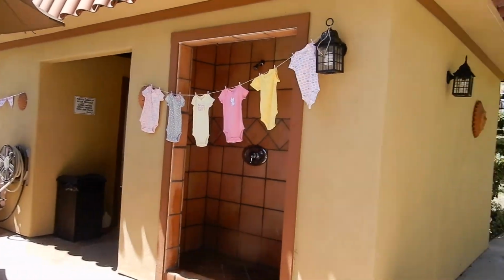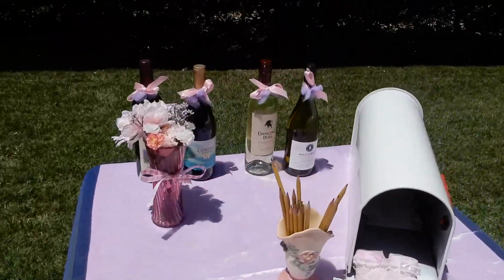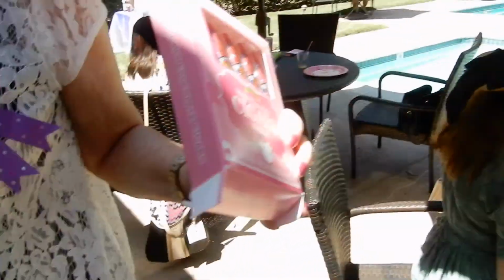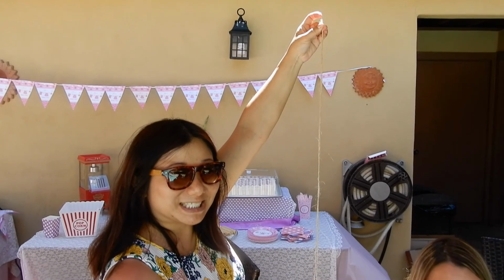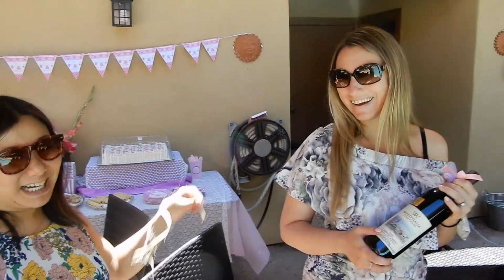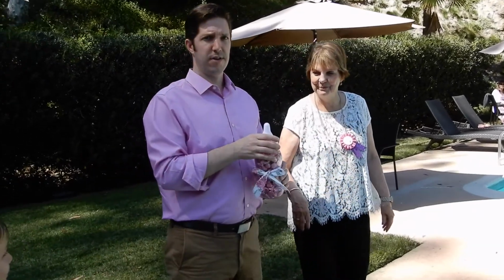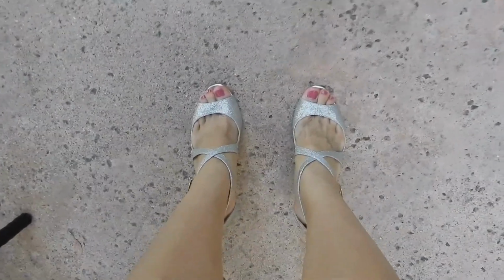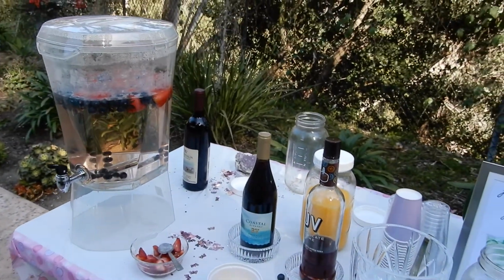OUR DIY BABY SHOWER! PREGNANCY VLOG 2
Rodney and I are about to embark on a whole new journey together! We are beyond happy to be expecting a baby girl and can't wait to share our pregnancy journey with you. In my second PregnancyVlog I take you along with us on our DIY Baby Shower in Sunny San Diego.

Vlogging Camera: Nikon Coolpix A900